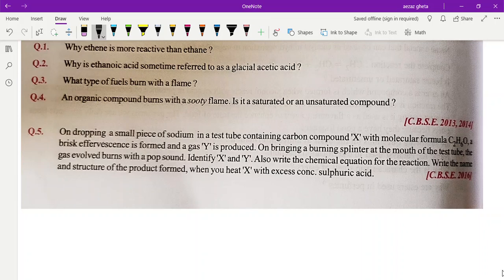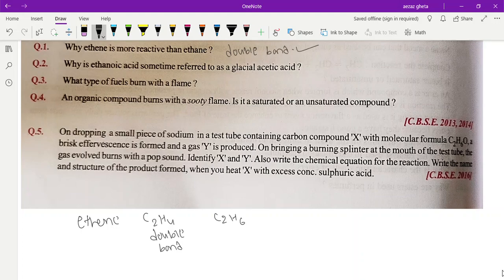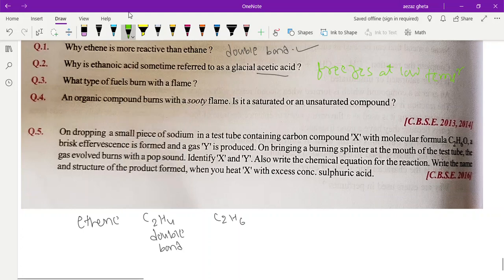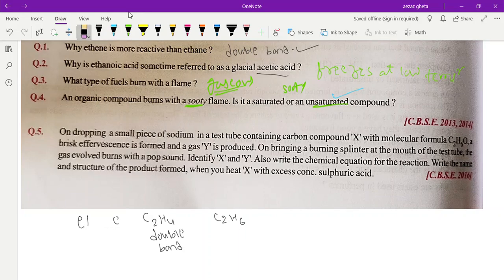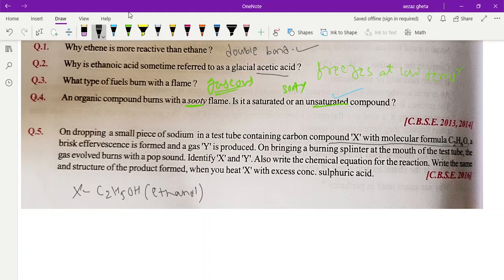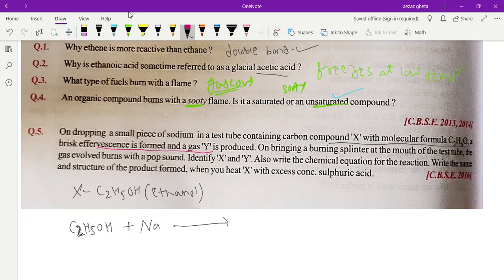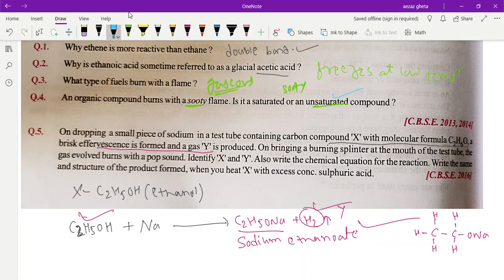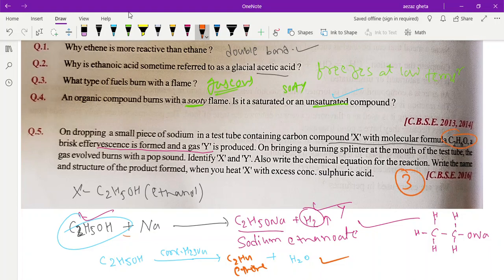carbon and its compounds class 10th